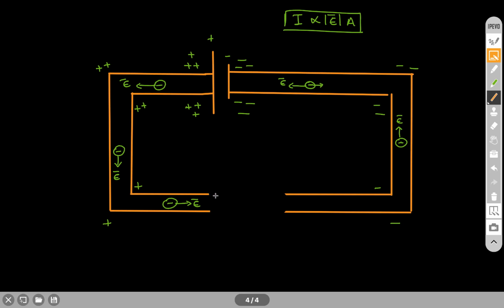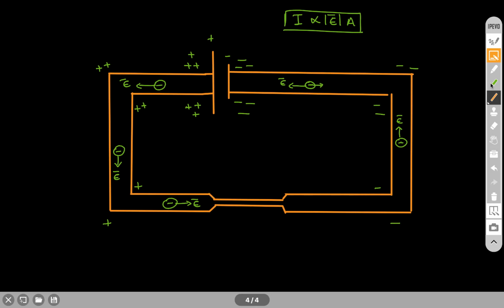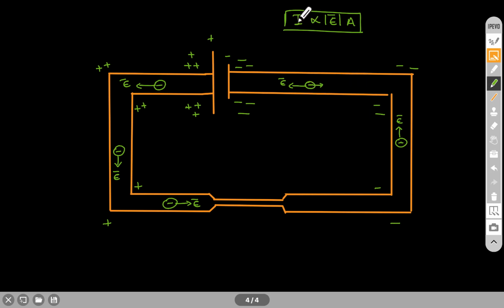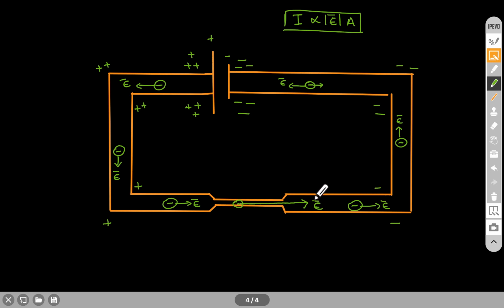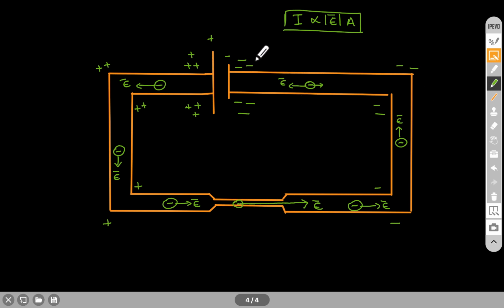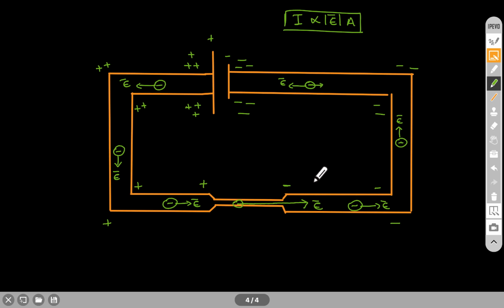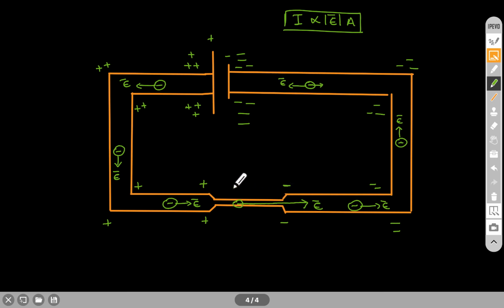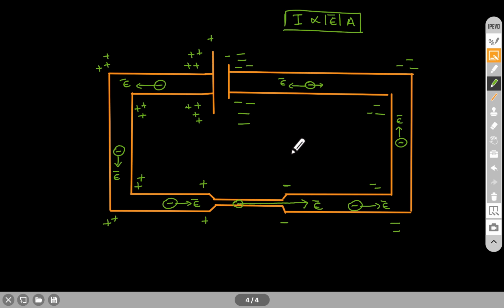Surface charges on a circuit with a resistor